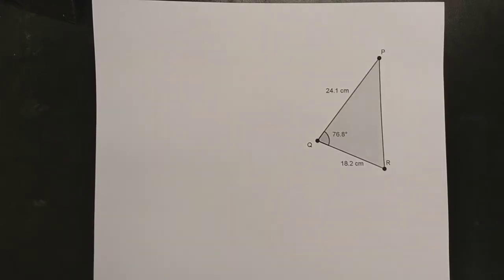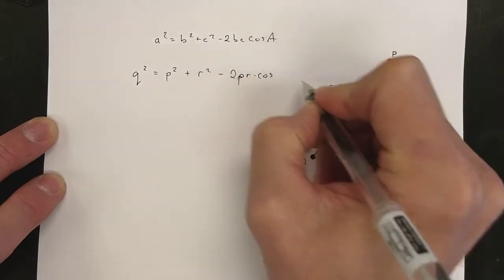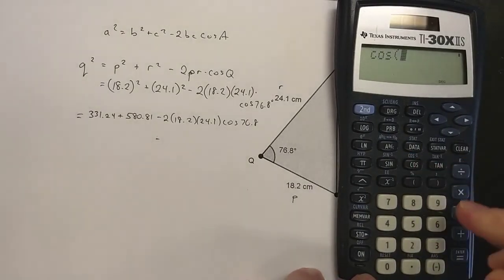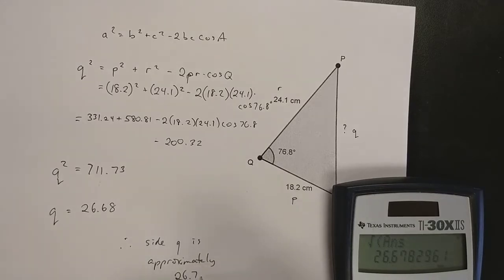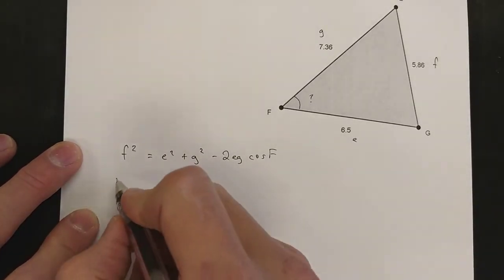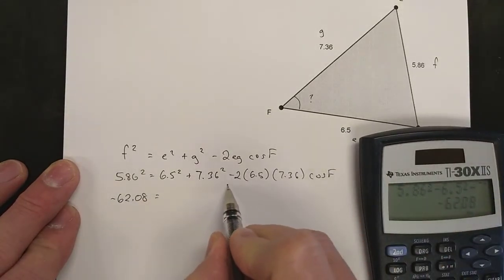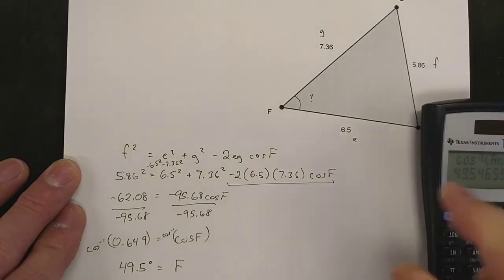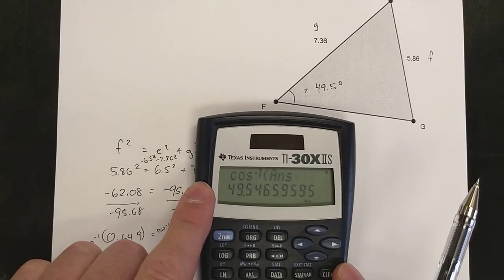Using Cosine Law